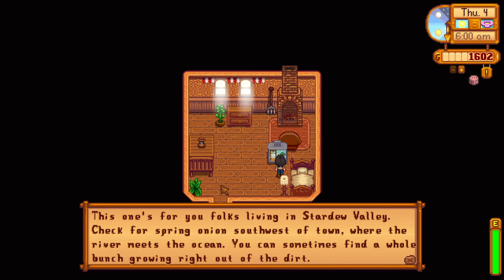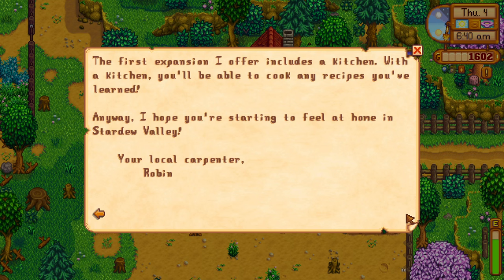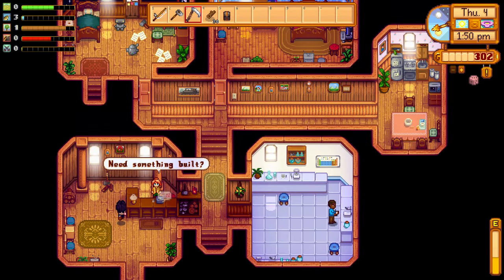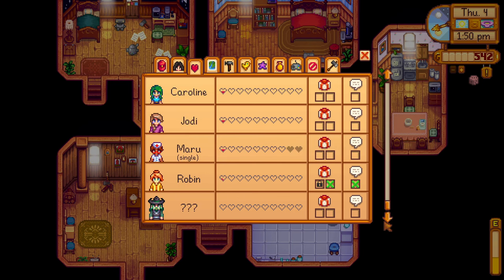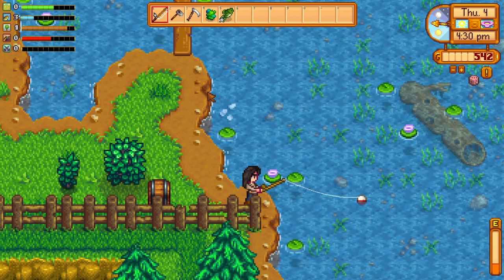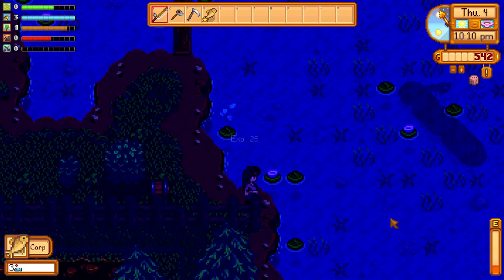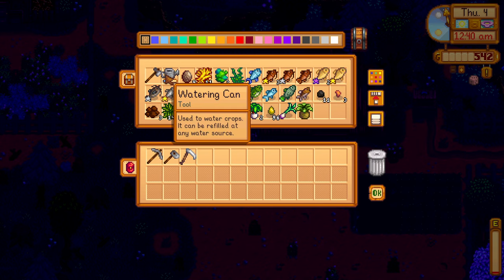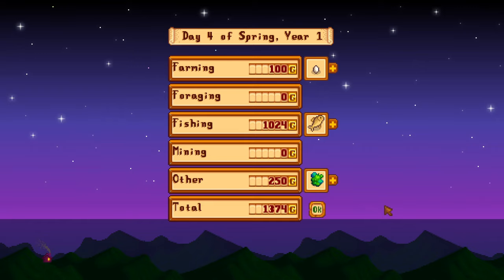LGWI - A new life in Pelican Town. // Day 4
I give Robin wood and smother myself in jelly. Wait, what?
Exploring "Stardew Valley" 1.6+. I'm quite adept at the game but taking it easy - for me, at least. I want to relax. See new things. And empower these villagers to put their lives back together. Again.

I am not looking to be told anything about 1.6+. No hints about new items or guides on how things work or corrections for mistakes I make regarding all of it. It's all part of my experience. Otherwise, it's all good. I perfected 1.5.

My game is not vanilla. Here are links to what I am using:

For install help, follow the player guide linked from SMAPI's page.

Finally, if you watch my Twitch broadcasts, then you may recall I did co-op of this in early 2020 with a dear friend. Hell, it was my first time doing SDV multiplayer. I didn't find the footage worth transferring to YouTube, but if you want to give it a shot, then step right up: